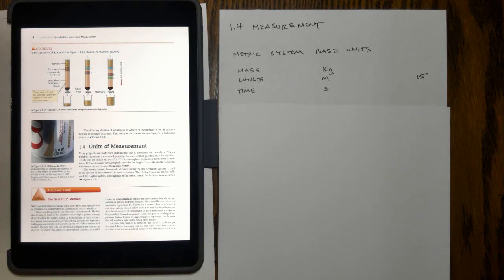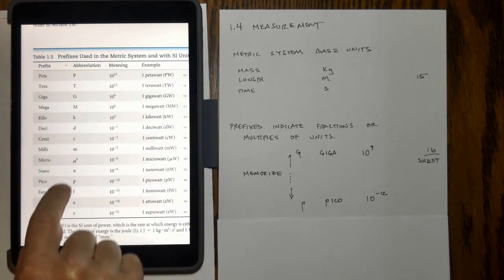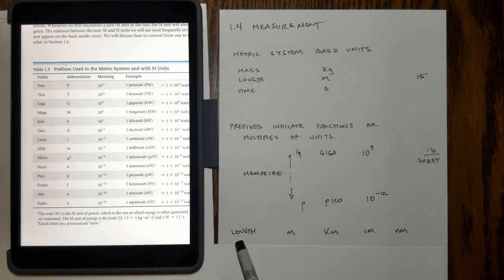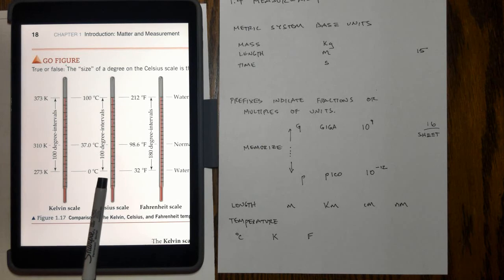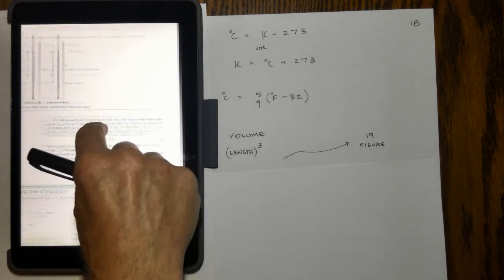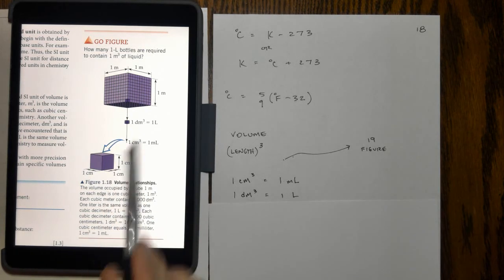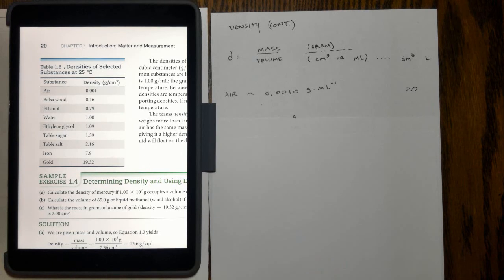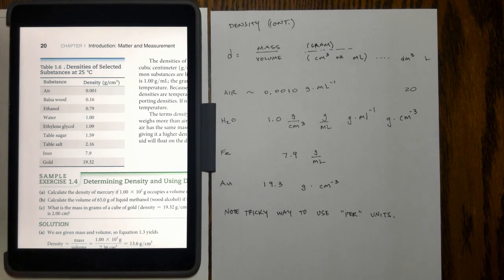Ch1.4 2020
Ch1.4 Units of Measurement
includes derived units of volume and density